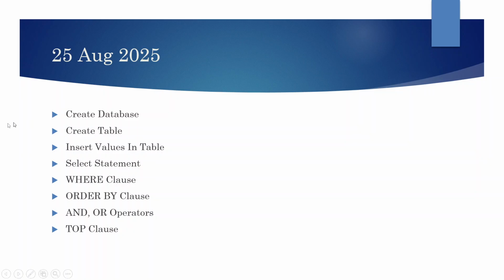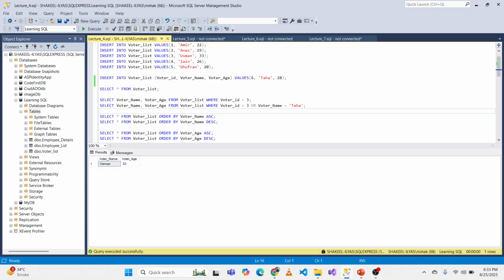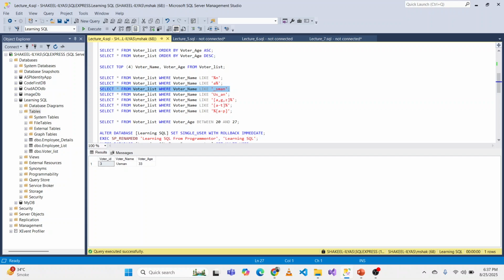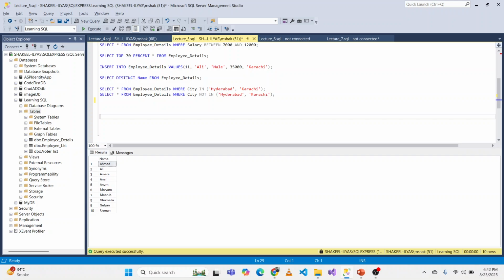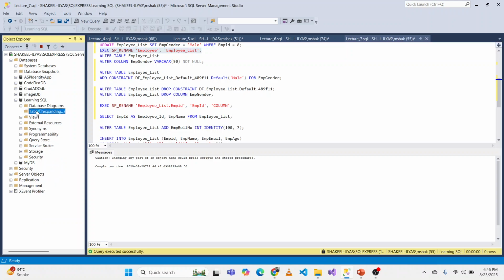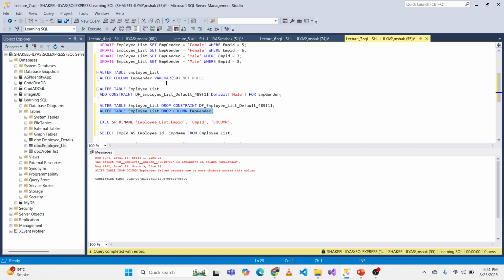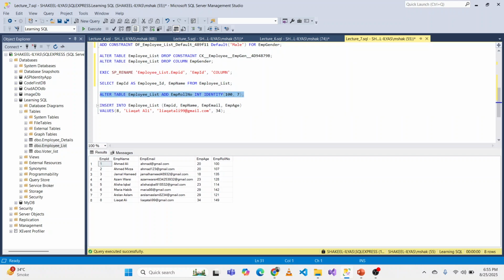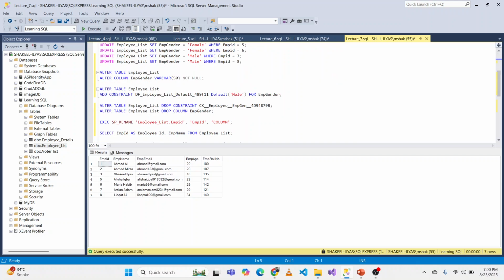2nd Day Learning in SQL Server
This is my second day of learning SQL Server, and I’ve gained a lot of new knowledge. I feel that I spent my time well today, and the things I learned were truly worth it.